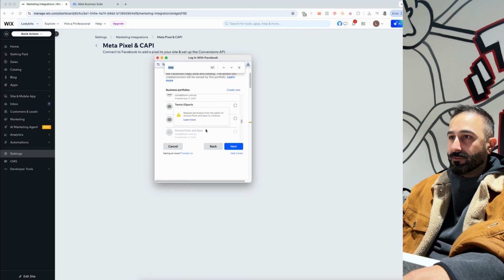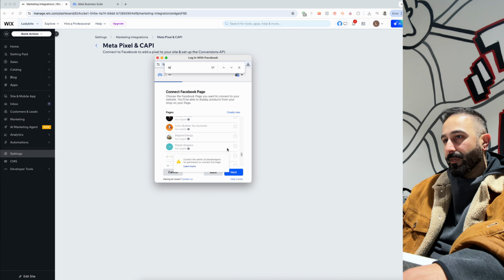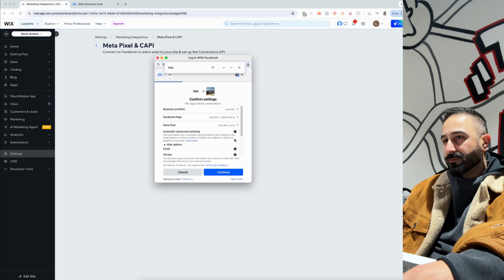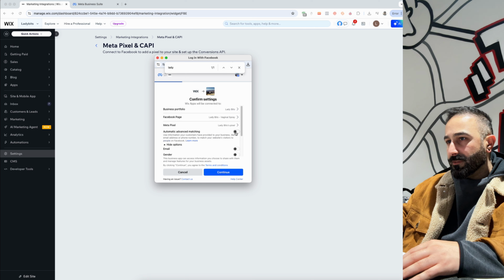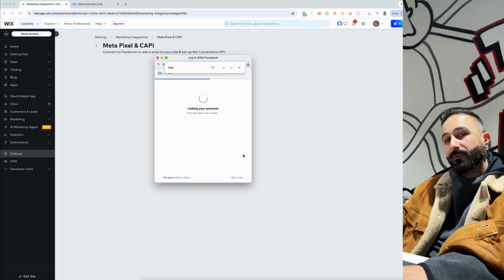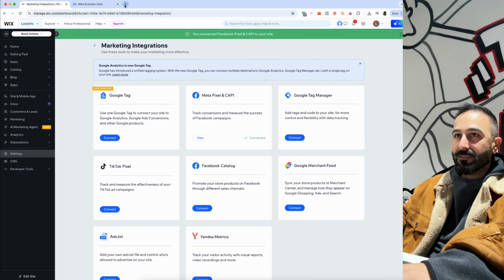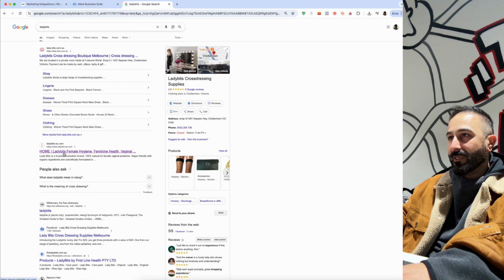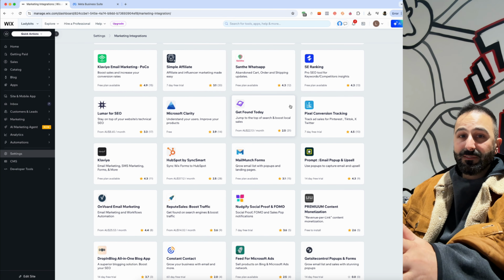How To Add A Meta Pixel To Wix In 2025 In Less Than 3 Minutes | For Ecommerce Too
This video shows you how to add a Meta Pixel to any Wix website in 2025. I used my new clients eCommerce account as an example, but this same process will work on any Wix website, so don't worry.

Just make sure you are logged into your Facebook page before you try this process. You will also need the Meta Pixel Helper Chrome extension to make sure the facebook pixel is firing after you have installed it - It's free.